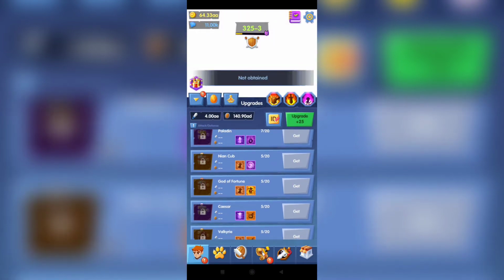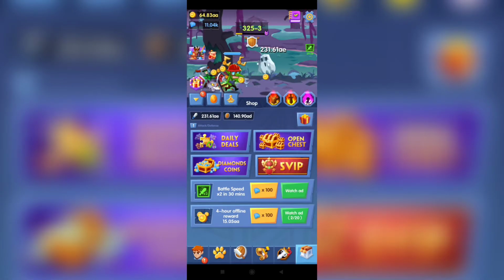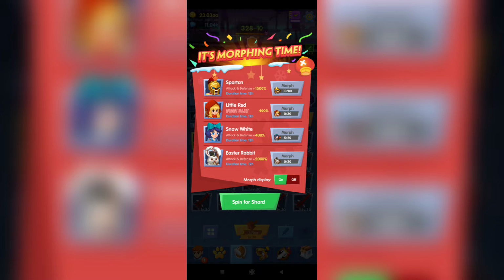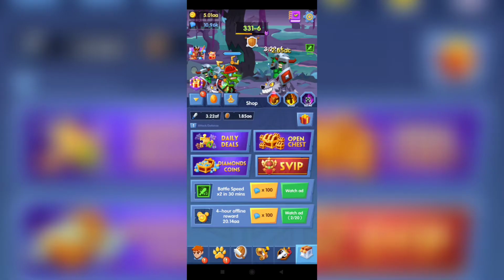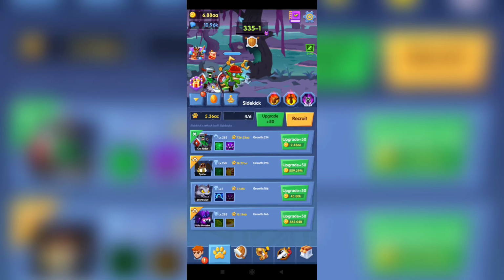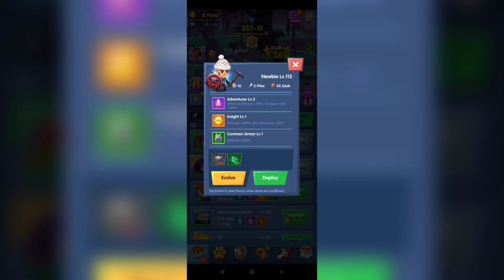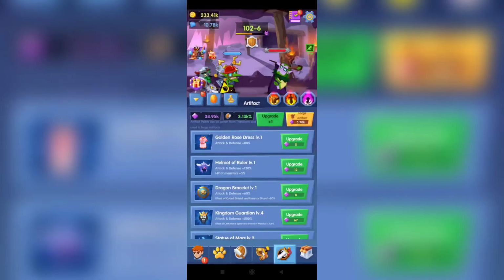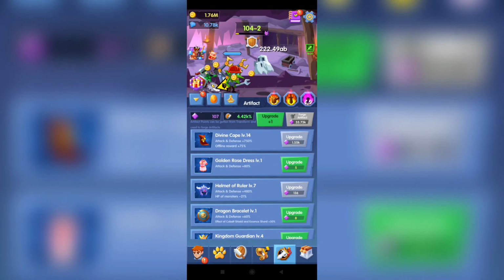Merge Quest, idle game, android gameplay, game review, tips, walktrough and guide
Merge Quest, android gameplay, game review, tips and tricks, walktrough and guide is a video on android gameplay, for an idle game,with begginer tips and a simple walktrough.

Shop for COMICS, Graphic Novels, Manga, MARVEL and DC TOYS, Collectibles, & more

Get One of the BEST CHARGERS, CABLES, Car Phone Holder + Stands and POWER BANKS for YOUR Phone over

In Merge Quest you will give you the chance to make money by leveling up your hero. This video will be a simple review for Merge Quest.
Merge Quest is an android game, that can be played vertical on you mobile phone.
This video with Merge Quest and gameplay is an android version for the gameplay of the game, so if you enjoy the video give Merge Quest a try.
In Merge Quest, idle game you have the possibility to watch some adds in order for you to advance much more faster in the game. Also in Merge Quest, idle game, you will be able to upgrade your equipment and heroes in order to make more money. In Merge Quest you will need to watch some adds, but check put the video with the android gameplay, beginner tips and tricks and see what adds are more profitable.
When you will reach a specific amount of money and level, in Merge Quest, you will be able to reset your progress.
Try Merge Quest if you enjoyed games with arms, especially, but also if you like idle games.
Merge Quest video is from my Lets Play Playlist, that you will find on the channel, where you can see lots of idle games for you to try and play on your mobile phone.
Merge Quest, you need to try this Merge Quest , but also check my Merge Quest tips, guide and game review. In this video for Merge Quest, I will reveal their beginner tips for you, but also their Merge Quest beginner guide.

Experience a different kind of idle game! Merge, evolve and discover hundreds of weapons and equipment for your hero as you watch him slay monsters on his quest!

Recruit monsters as sidekicks to fight alongside, join guilds and challenge bosses together with friends!